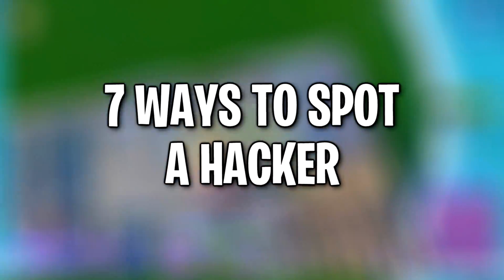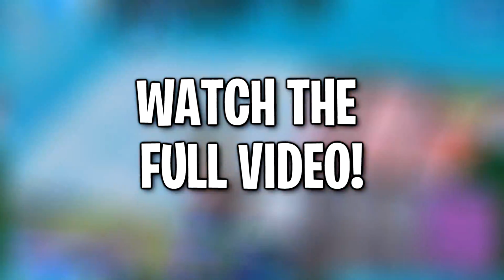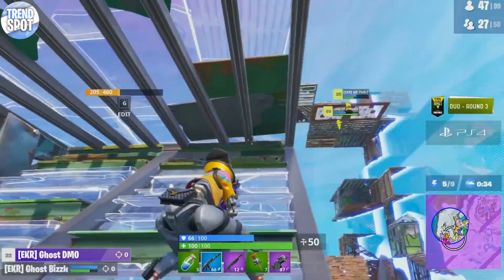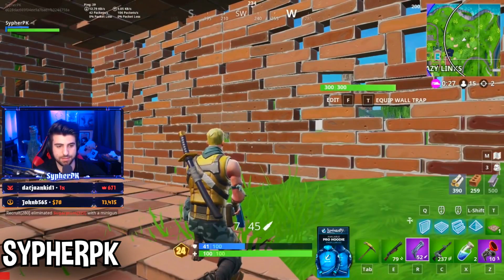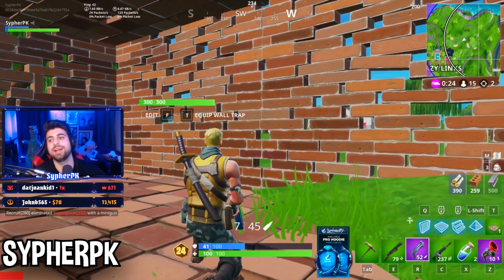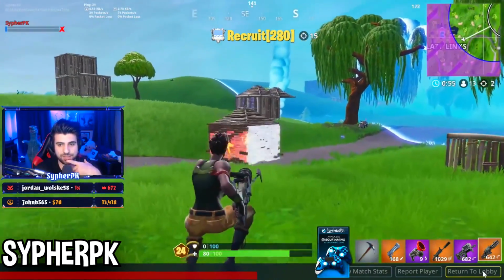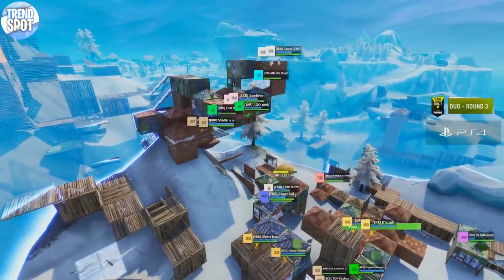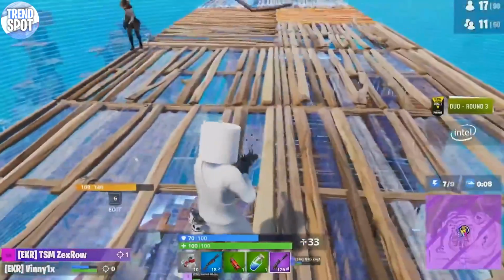7 Ways To Spot A HACKER In Fortnite! (season 8)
7 Ways To Spot A HACKER In Fortnite (season 8)